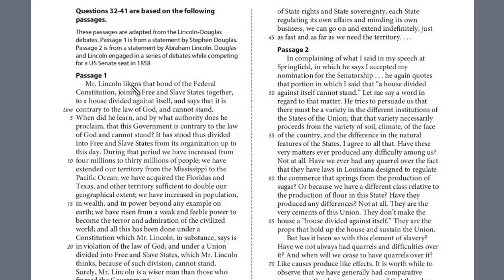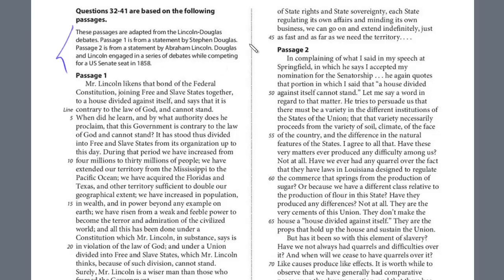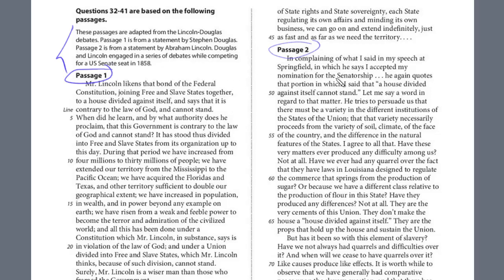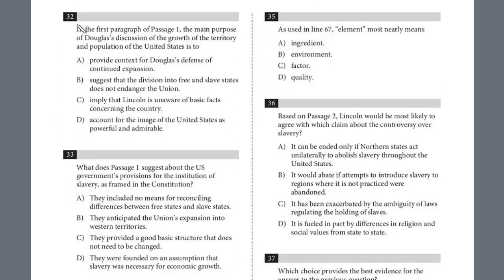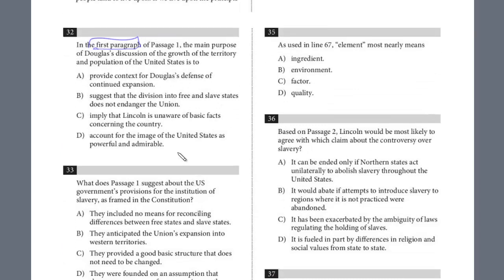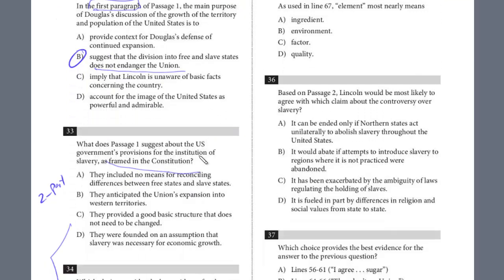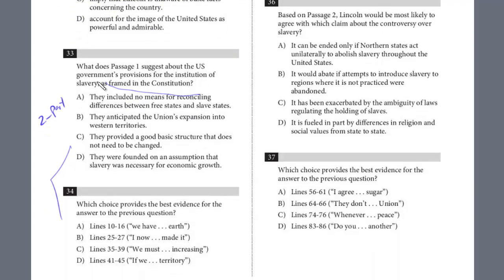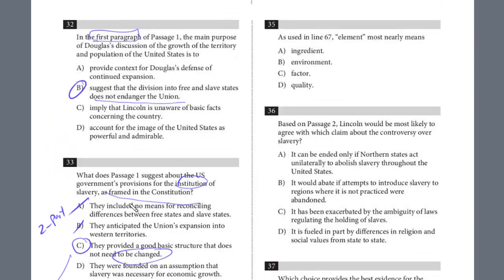SAT Test 8, Section 1, 32-34